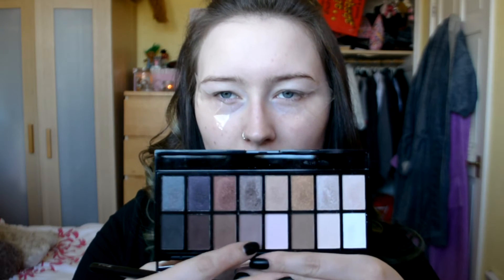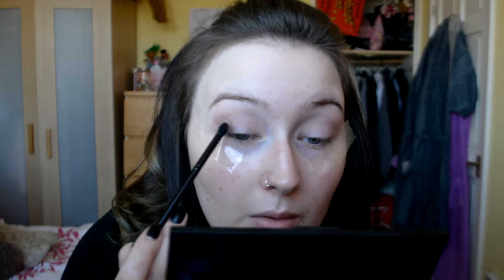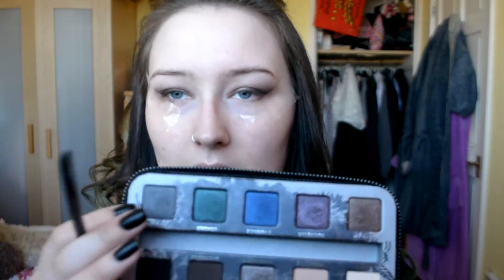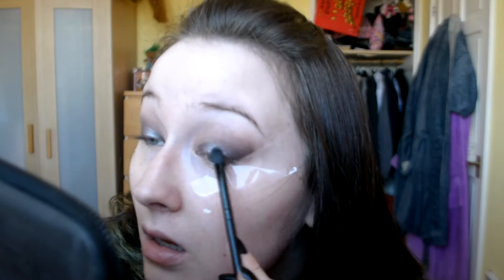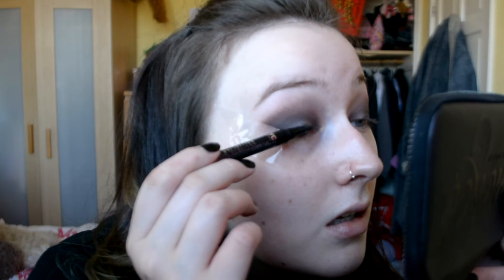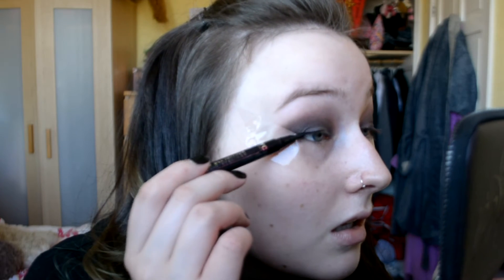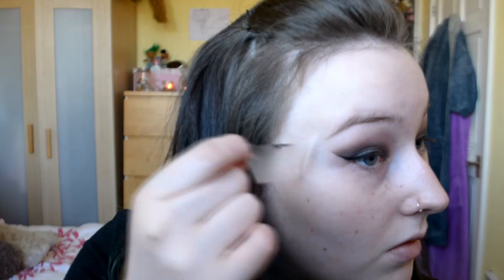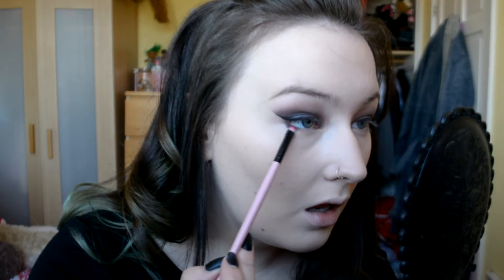GRWM: 19th Birthday! | Chloe French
Thank you so much to all the people to made my birthday so special, I had such a lovely weekend and I am so thankful to have so many amazing people in my life.